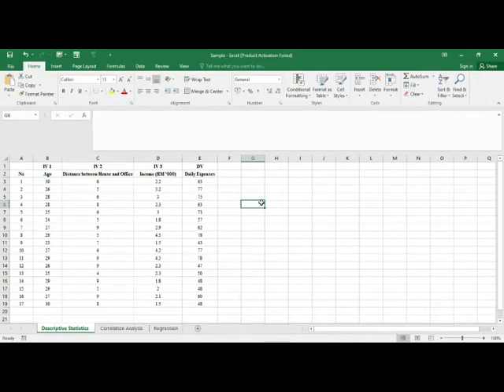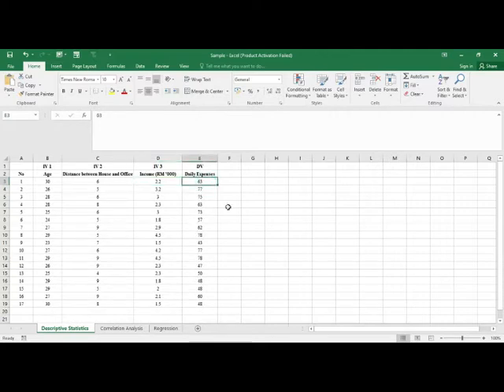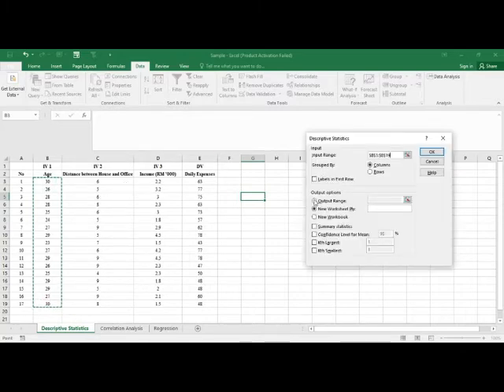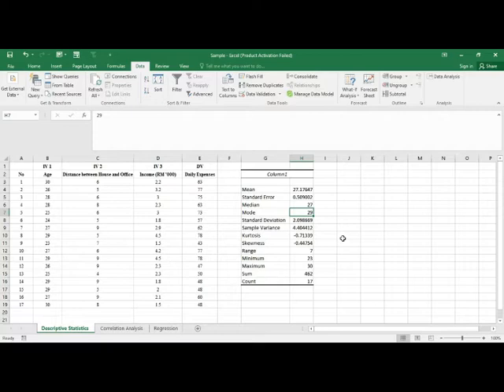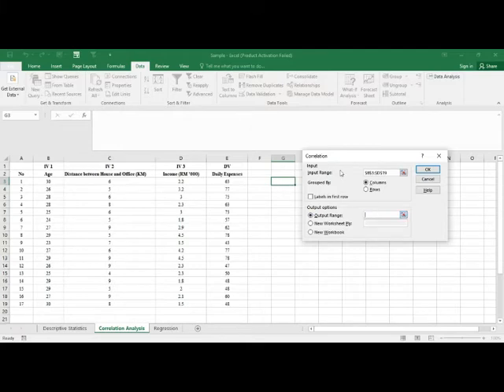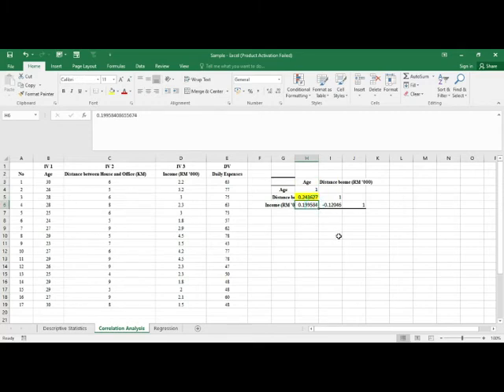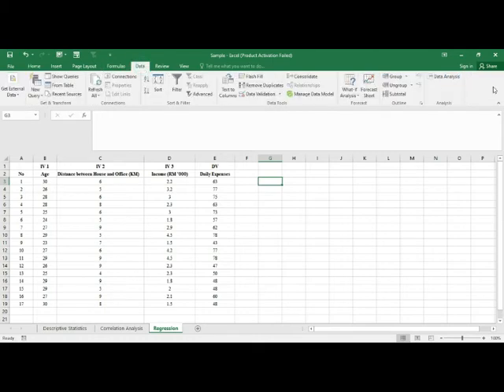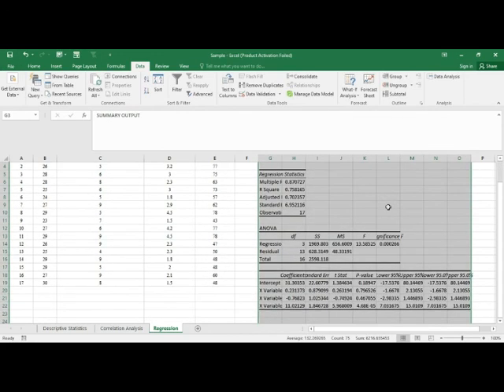Descriptive Statistics, Correlation Analysis and Regression Analysis by Using Microsoft Excel